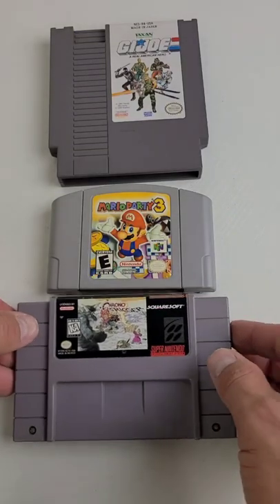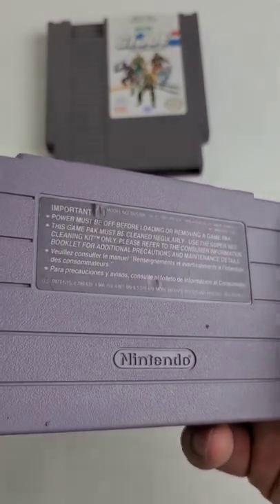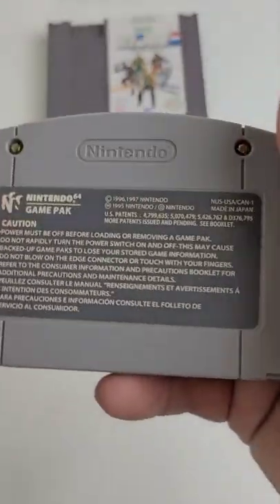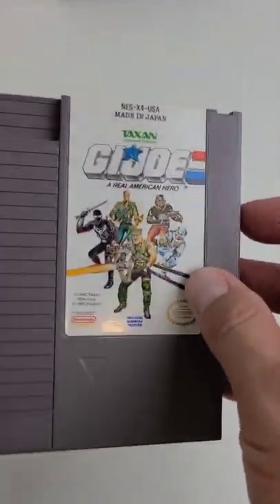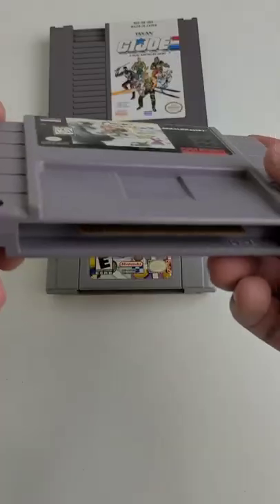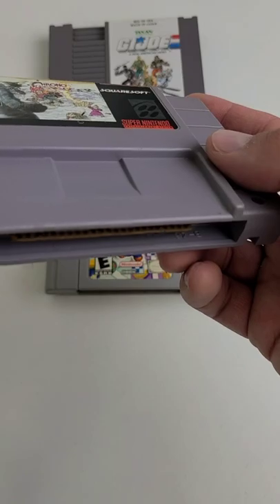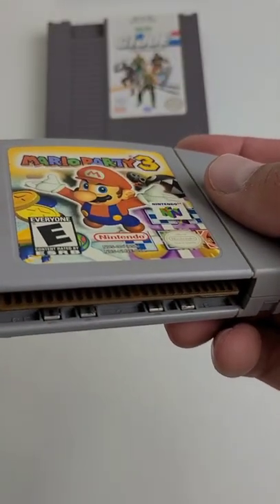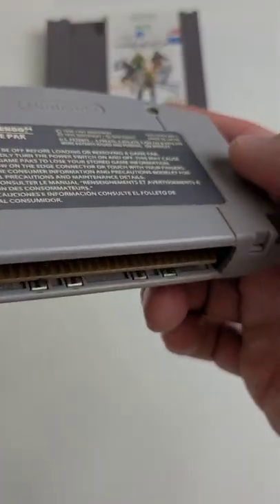Is my Nintendo Game FAKE?! Tell in 3 seconds - NES, SNES, N64 # reselling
There are a lot of fake/reproduction Nintendo games out there. This is a quick way to tell if the cartridges you find are definitely fake.

It isn't full proof, but I think it will weed out all but the very best counterfeits. Connect on Facebook
Connect on eBay

Equipment
Clamp Lighting
Gamebit Screwdriver
50 LB Digital Scale
Arkscan Thermal Printer

Supplies
Mid-sized Mailers (8.25" x 12")
Small Mailers (fits disc games)
12 Pack Tape